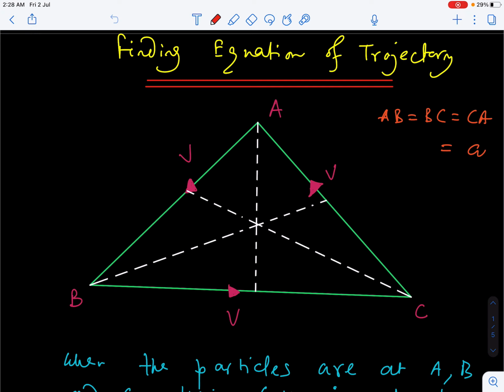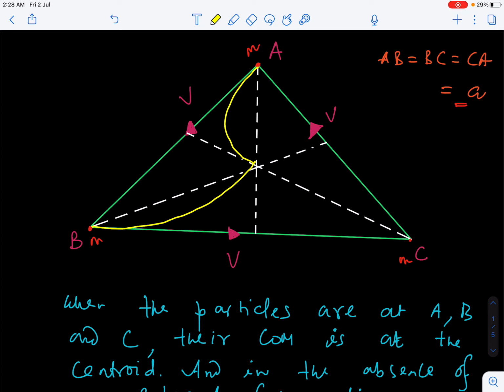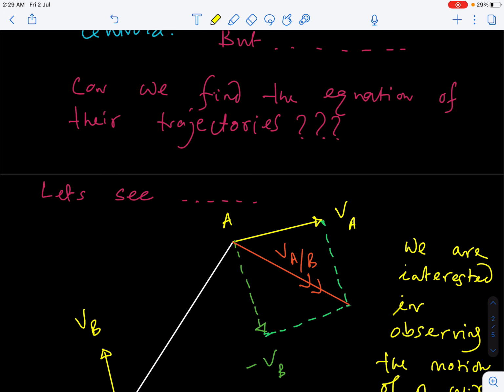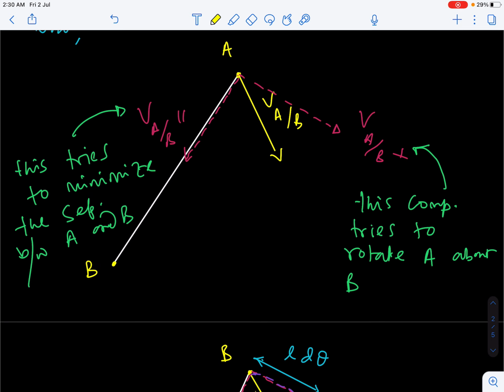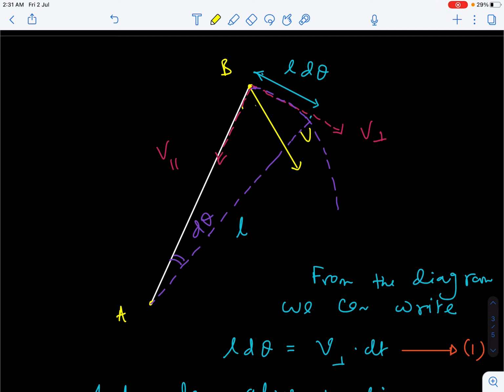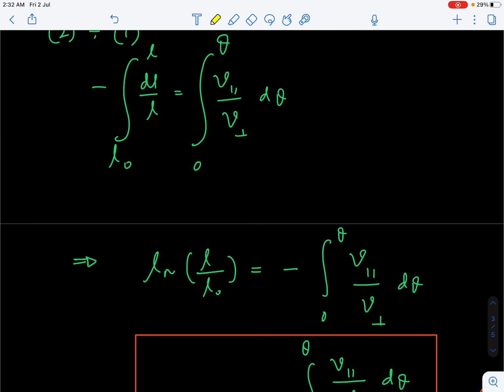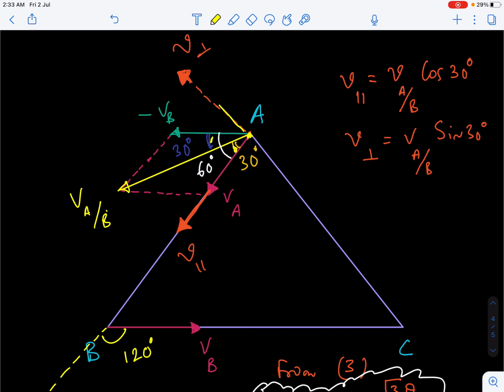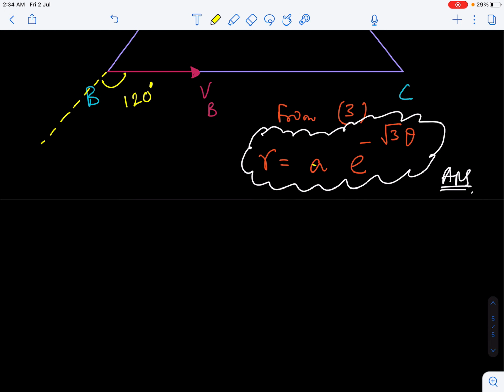Jee Advance @)2021 || Class 11 Physics || Relative motion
This video will take you to a never seen before approach of dealing with relative motion. We will learn about how to figure out equation of trajectories and how to apply. Often most common things in Physics can be made extraordinary. Our target in this channel is to show those hidden beauties.
Lets get on with it.